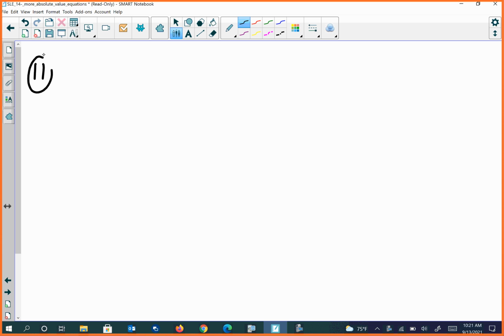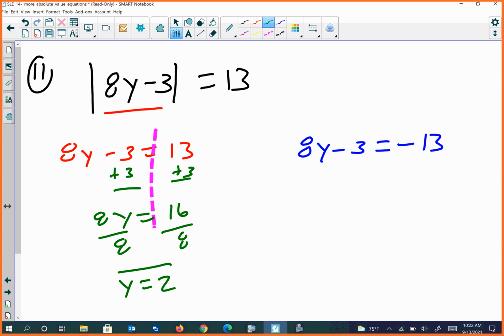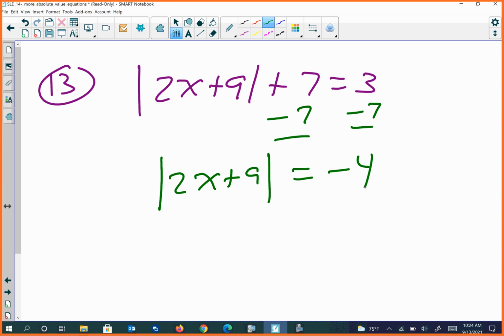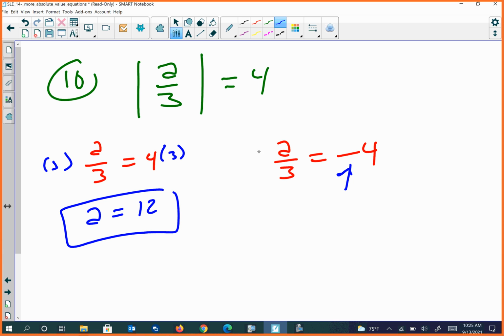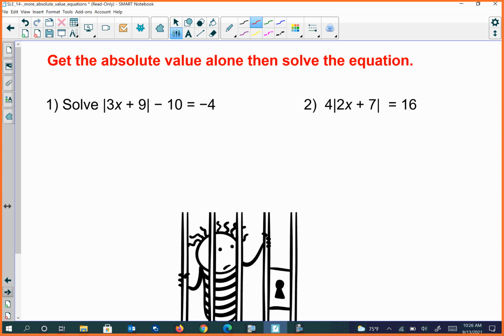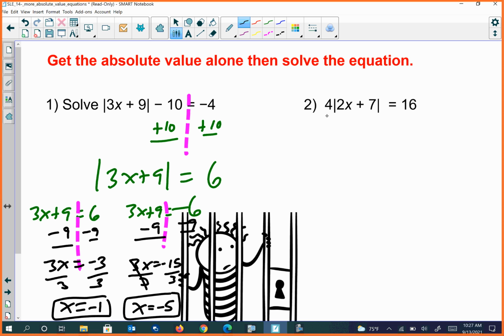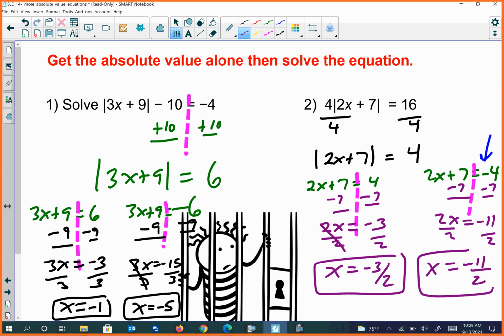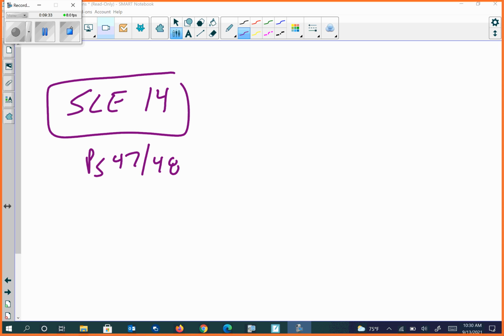CP Algebra 1 September 13 2021